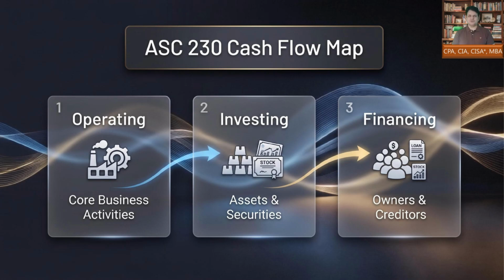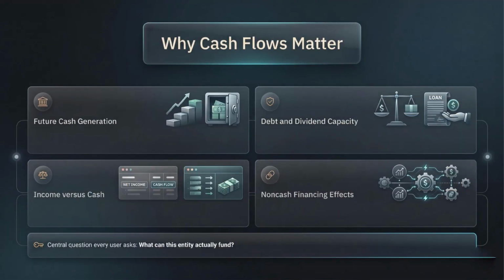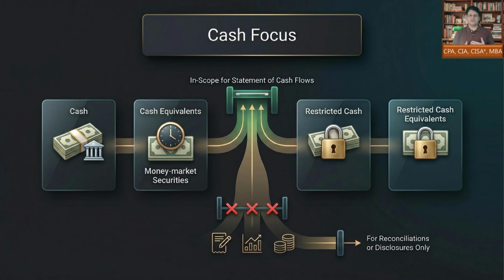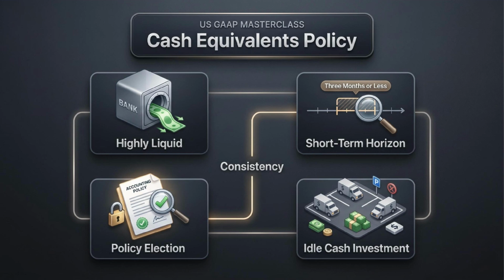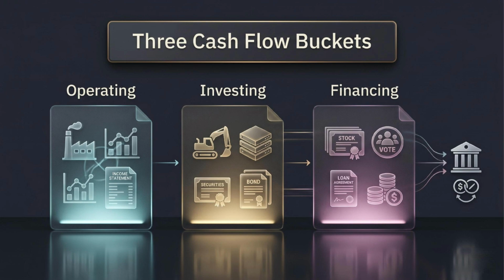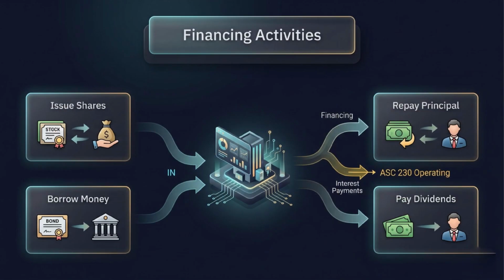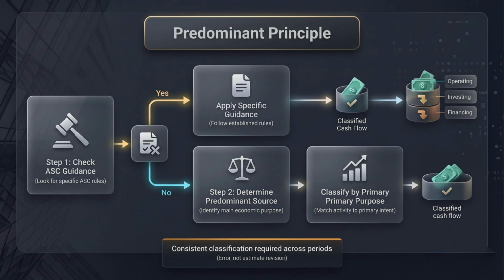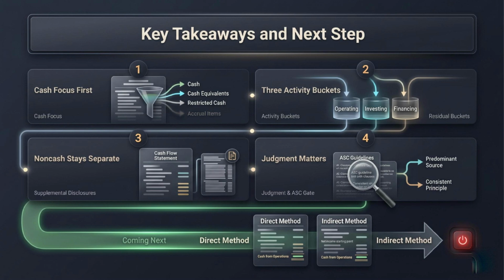ASC 230 Cash Flow Map: Operating, Investing and Financing Explained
US GAAP complete course.
Detailed US GAAP full free course.

In this ASC 230 lesson, we build the cash flow map for the Statement of Cash Flows under US GAAP.

This video explains how ASC 230 follows cash movement, not just profit. You will learn why the statement of cash flows matters, what enters the statement body, how cash and cash equivalents are treated, why noncash investing and financing activities are disclosed separately, and how cash flows are classified into operating, investing, and financing activities.

This lesson also introduces the predominant principle and common classification traps, including interest paid, debt principal repayment, asset purchases, and noncash conversions.

This video is useful for accounting students, CPA candidates, finance professionals, auditors, reporting teams, and anyone learning US GAAP cash flow statement presentation.

Key topics covered:

ASC 230 Statement of Cash Flows purpose
Cash versus accrual profit
Cash, cash equivalents, restricted cash, and restricted cash equivalents
Cash equivalents policy
Noncash investing and financing activities
Operating activities
Investing activities
Financing activities
Predominant principle
ASC 230 classification traps

This lesson is part of the Commerce Regiment US GAAP learning series.

Chapter Timestamps

00:00 ASC 230 cash flow map introduction
00:47 Learning path
01:35 Why cash flows matter
02:28 ASC 230-10 scope
03:18 Cash focus
04:16 Cash equivalents policy
05:05 Noncash activities stay separate
05:59 Three cash flow buckets
06:50 Operating activities
07:42 Investing activities
08:34 Financing activities
09:30 Predominant principle
10:20 Classification traps
11:10 Key takeaways
12:01 Next video preview

Next video:

ASC 230 Direct and Indirect Method. After learning the cash flow classification map, the next episode explains how operating activities are presented using two allowed approaches: the direct method and the indirect method. That video will show how cash receipts, cash payments, net income, working capital changes, and noncash items connect to operating cash flow.